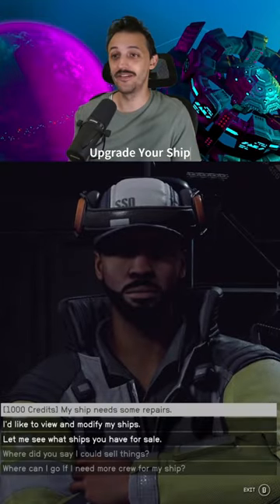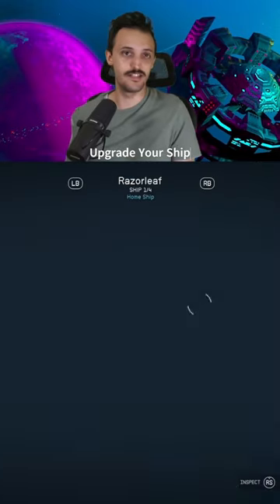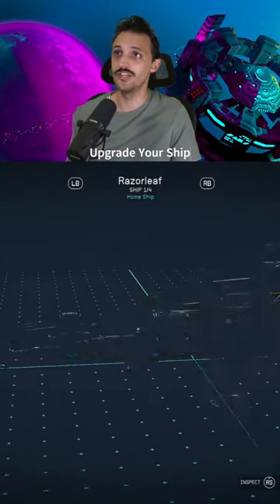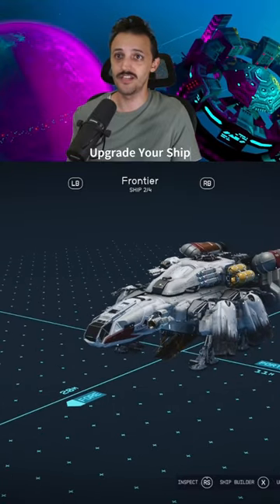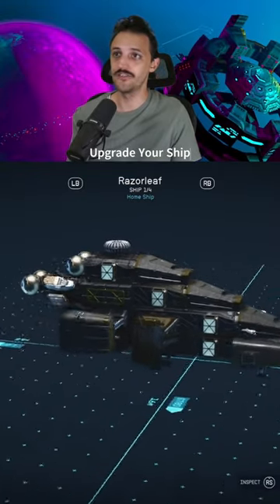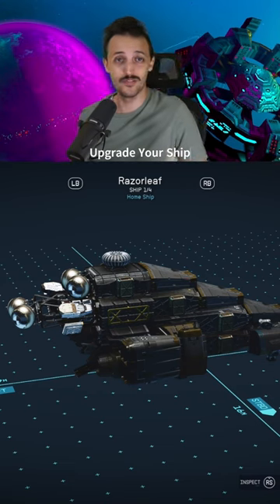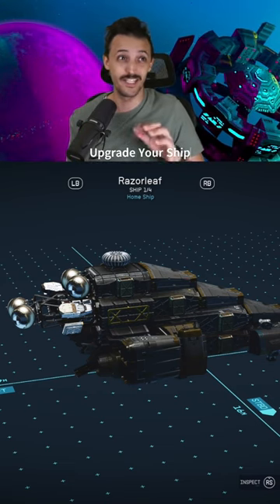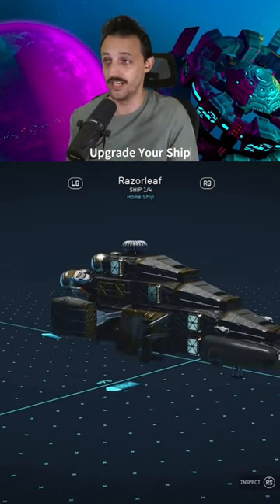Upgrade your ship with Cargo Holds for more storage! | Starfield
9/14/23 Starfield is the first new universe in over 25 years from Bethesda Game Studios, the award-winning creators of The Elder Scrolls V: Skyrim and Fallout 4. In this next generation role-playing game set amongst the stars, create any character you want and explore with unparalleled freedom as you embark on an epic journey to answer humanity’s greatest mystery.